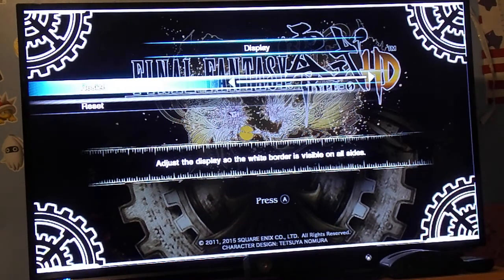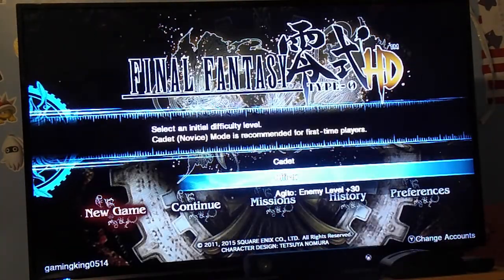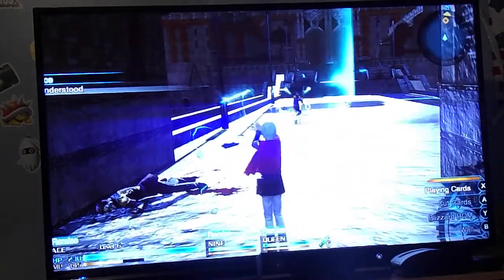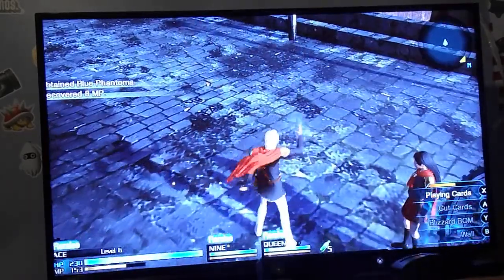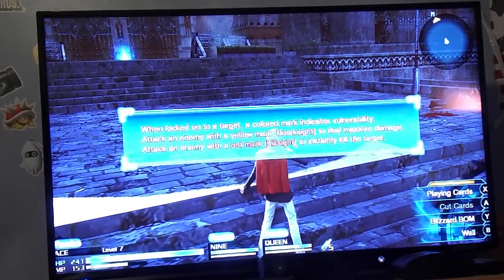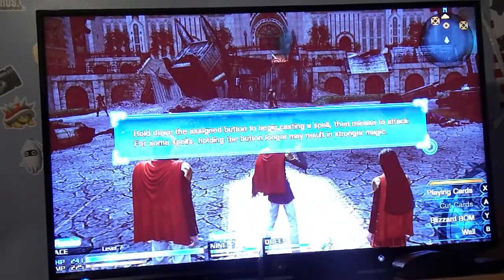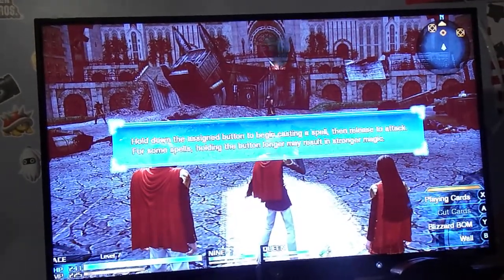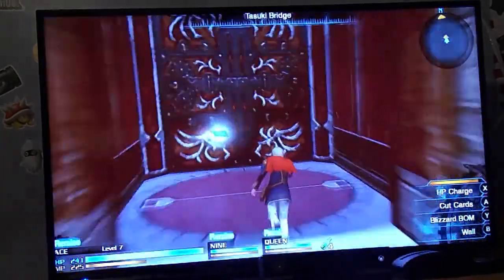Final Fantasy type-0 HD let's play Xboxone and PS4 part #1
Hi everyone in these video's. I am going to be talking about Final Fantasy type-o. HD in which of there is going to be A lot of killing in it.